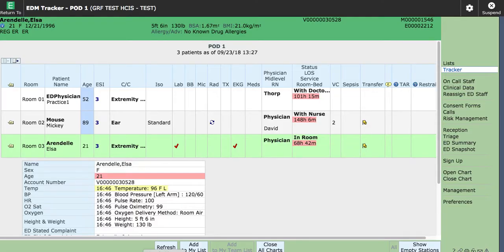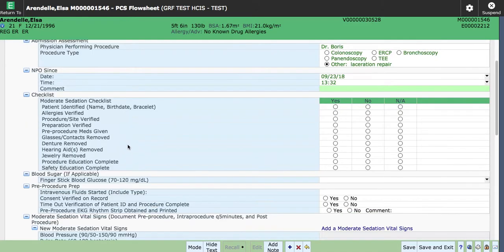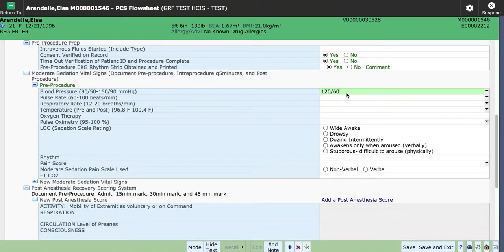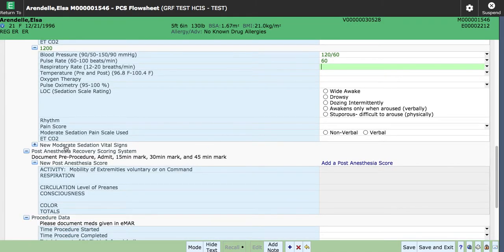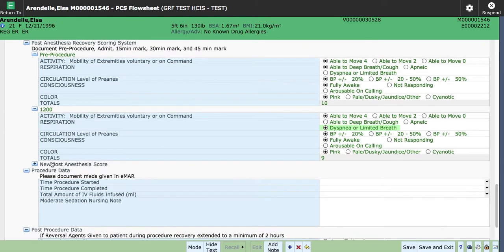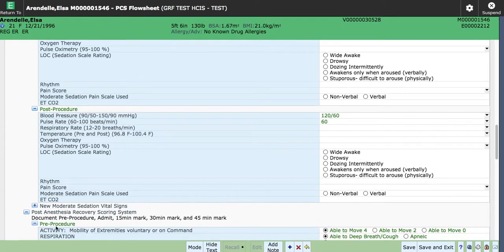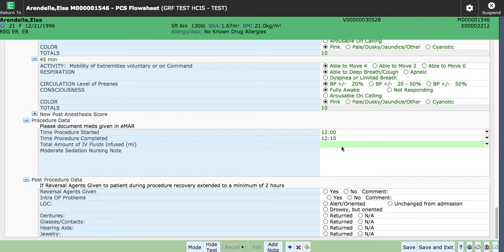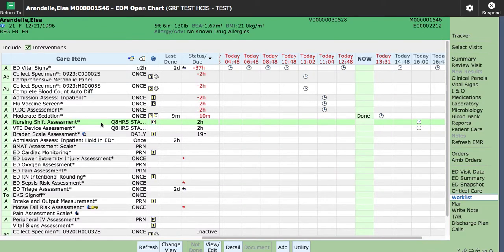Meditech Expanse - Moderate Sedation